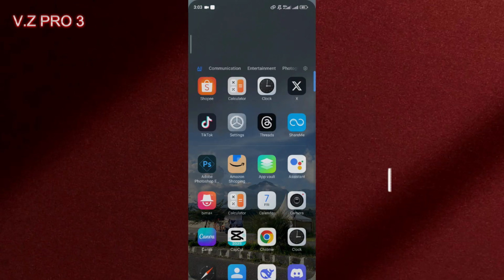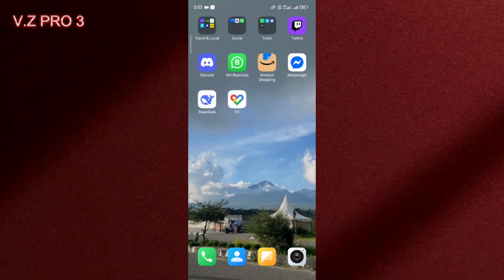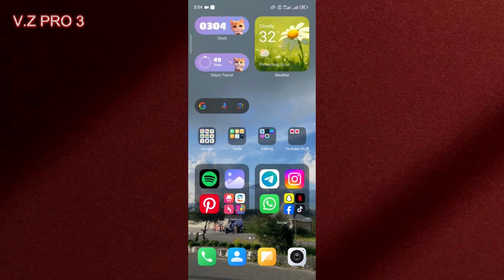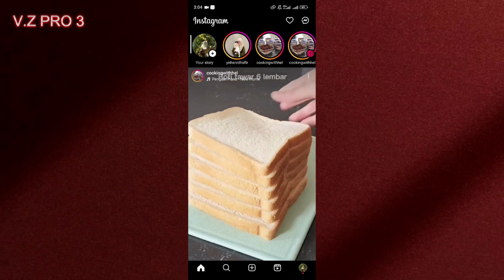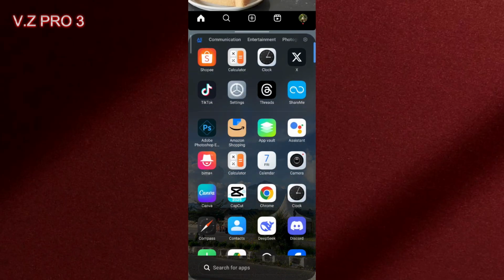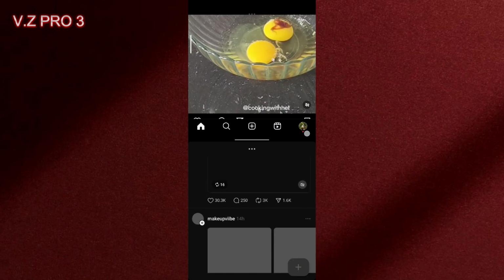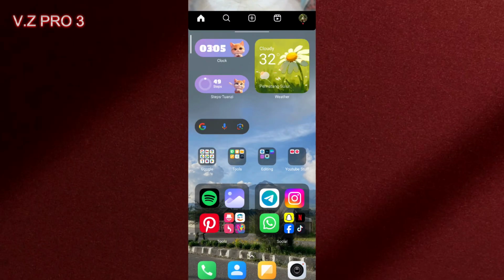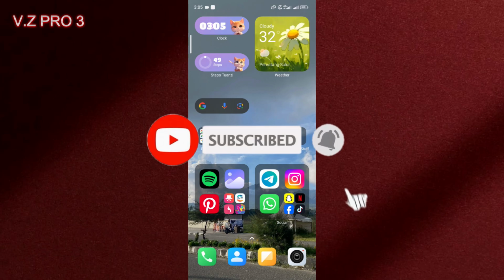How to Run Two Apps At The Same Time on Android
Have you ever wanted to use two apps on your Android mobile device at the same time? If so, you're in luck.

Most new Android phones from over a dozen different manufacturers now allow you to run apps in split screen mode, which lets you use and view them both at once.